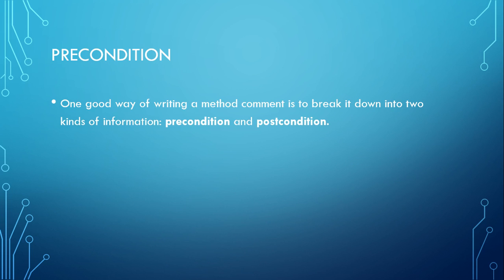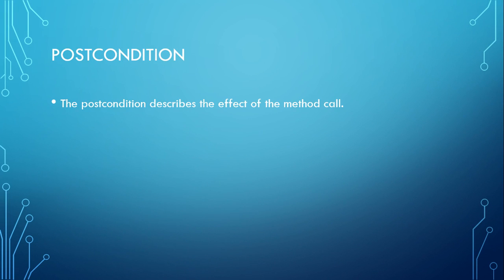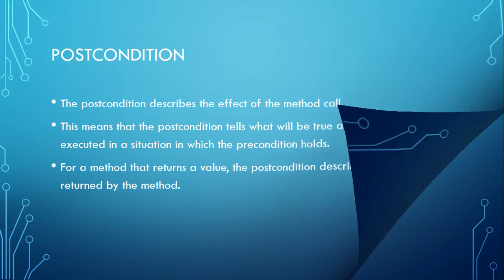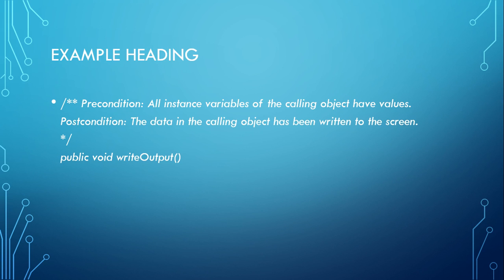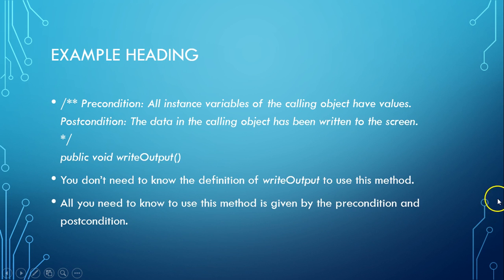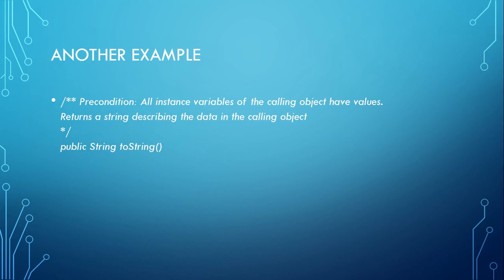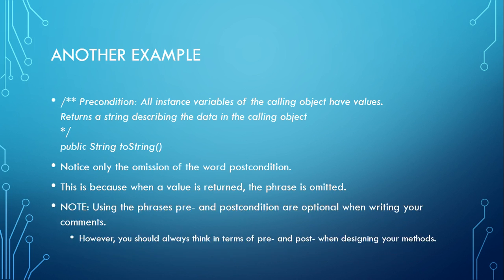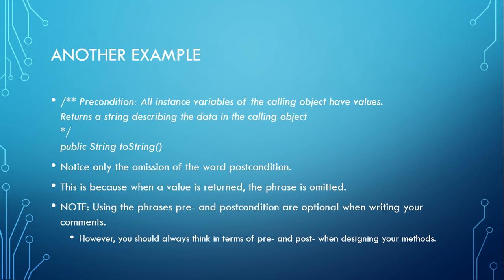4.12 Preconditions and Postconditions